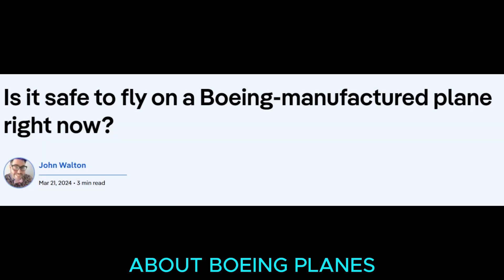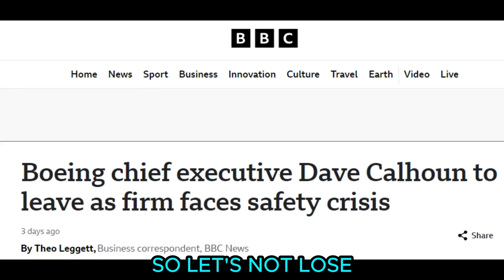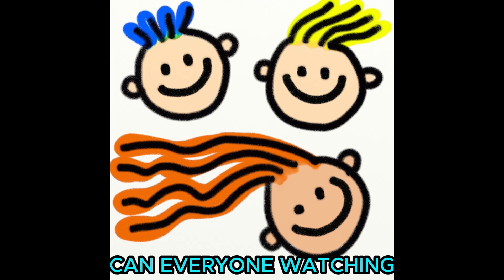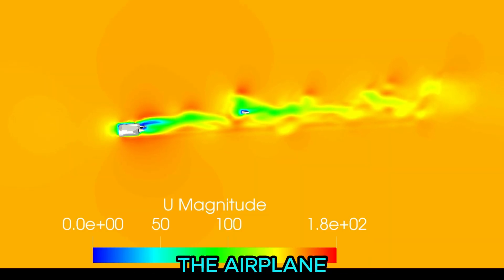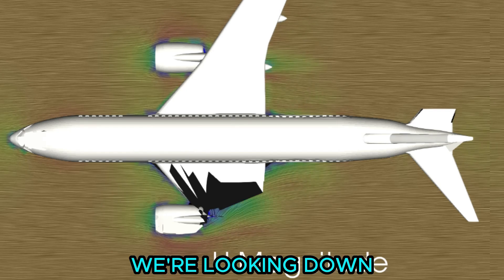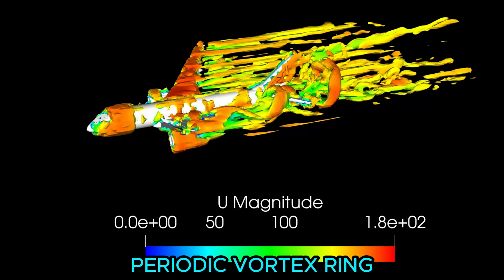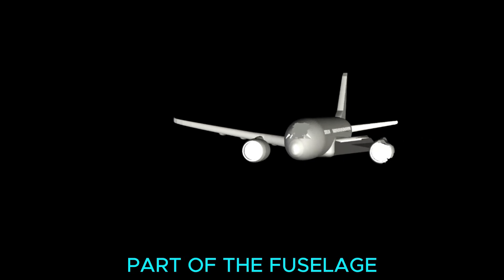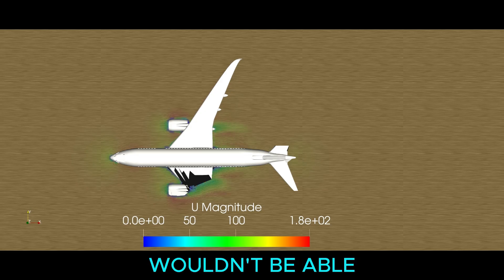Is An Unsafe Boeing 787 Still Aerodynamic?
Is an unsafe Boeing airplane still aerodynamic?